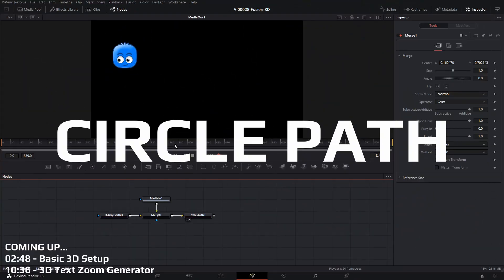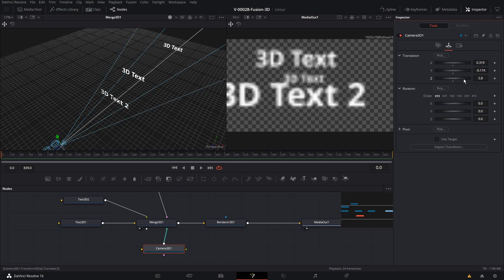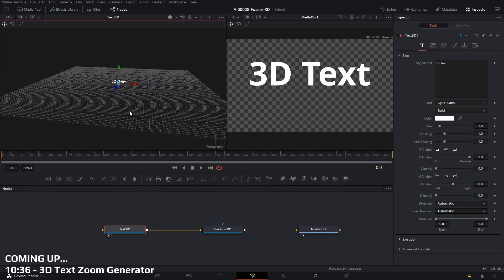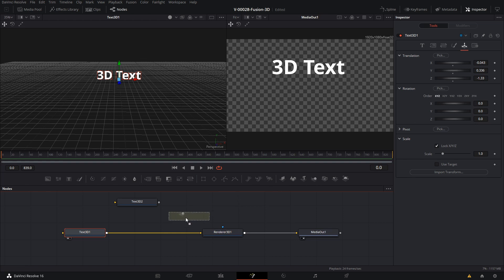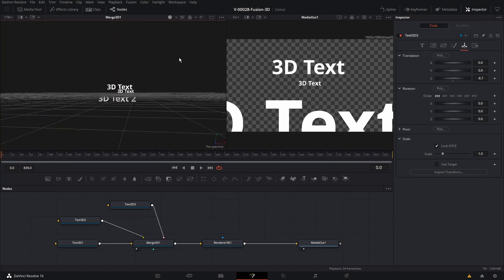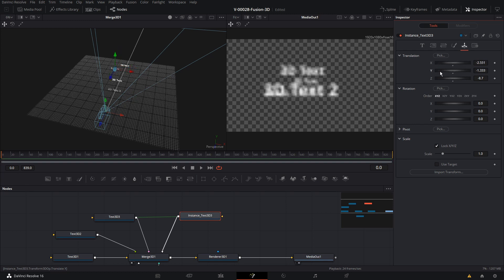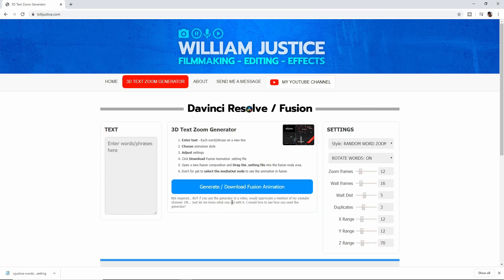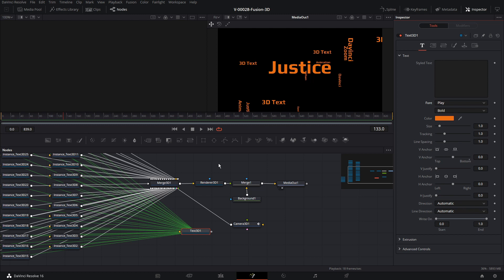3D Text Zoom Generator / Davinci Resolve Tutorial / Fusion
Learn how to quickly create a 3D Text zoom animation in Davinci Resolve Fusion.  This tutorial shows how to set up a basic 3D space, add 3D elements and how to use a camera to adjust the view.

Use my fusion animation generator to create 3D text animations. Generate a random word zoom, word zoom out, word zoom in and a 3D word fly through animation   Give it a try and let me know how it works or if you have any ideas/suggestions for enhancements.

TOPICS
00:55 - Resolve Feud Question 1 - Circle Path Animation
02:48 - Basic 3D Setup
10:36 - 3D Text Zoom Generator